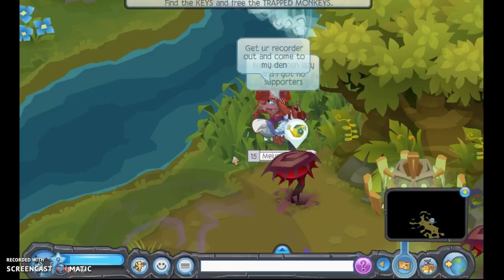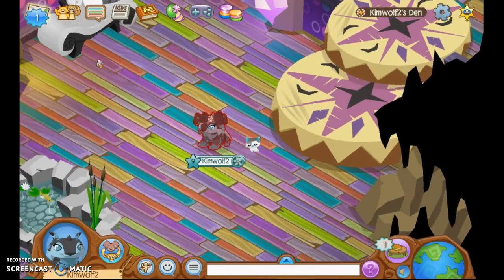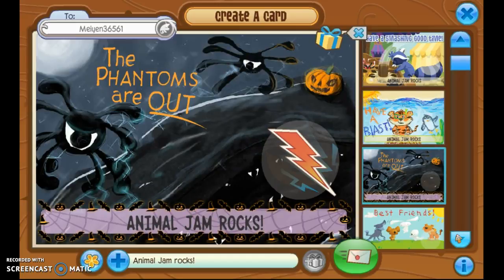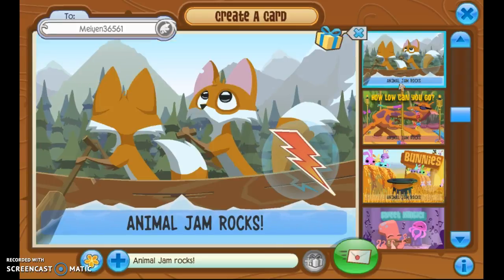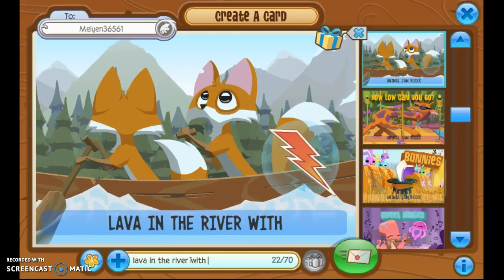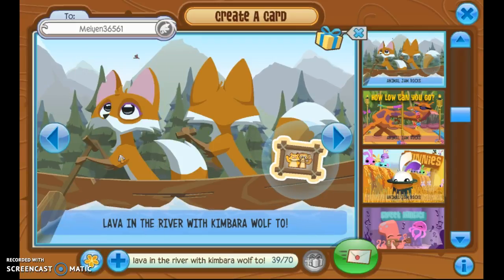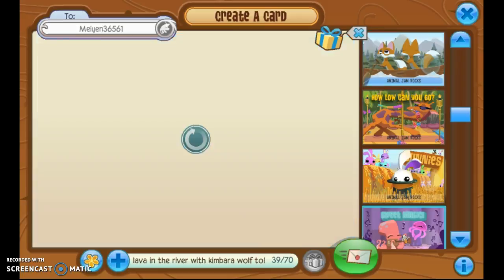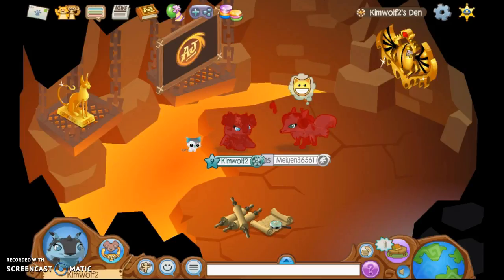Lava Glitch, Goodbye Sword, and Epic Mail! ft. Meiyen36561